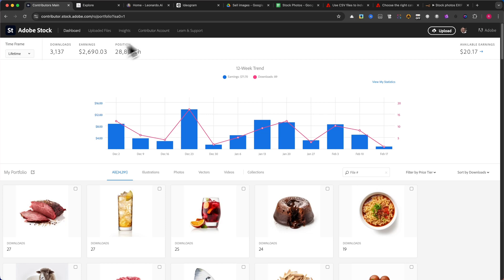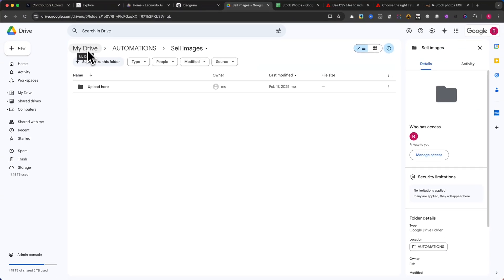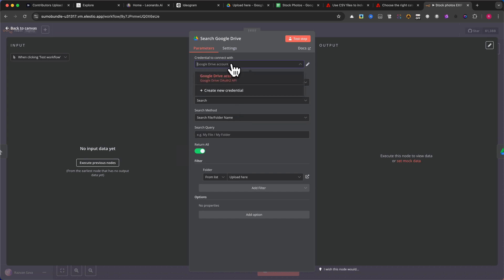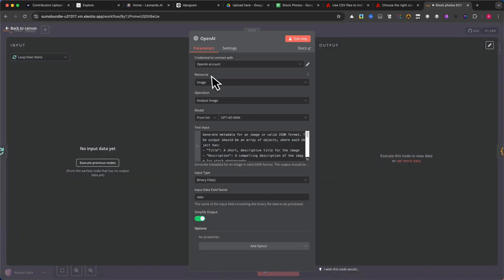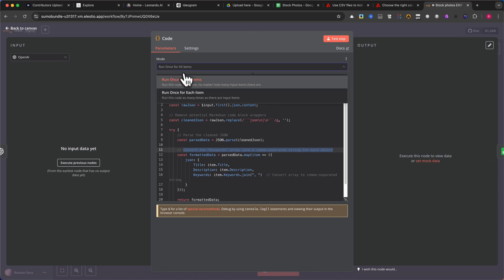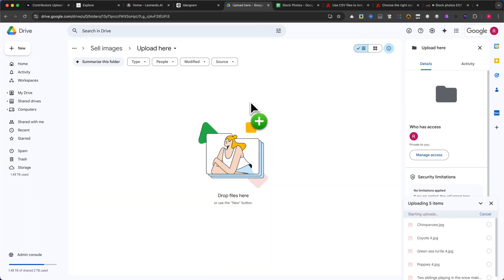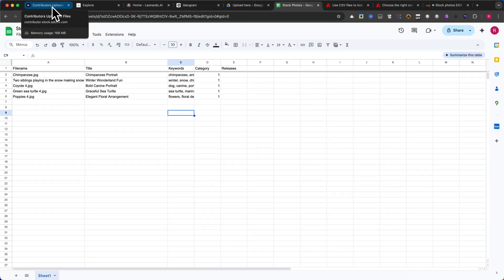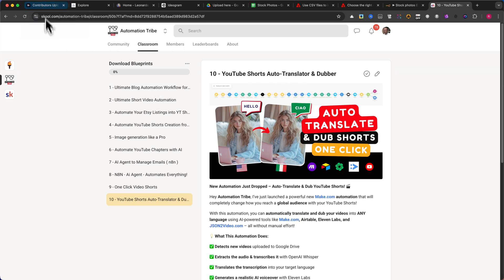$2,700 Passive Income with This n8n Automation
You can join our free community for growth & free automations

In this video, I’ll show you how I built an AI-powered automation with n8n that helps generate passive income by automatically adding metadata to images and uploading them to Adobe Stock. This system saves hours of manual work and allows you to process hundreds of images per day—completely hands-free!

✅ What You’ll Learn:
✔️ How to use n8n + OpenAI to analyze and tag images automatically
✔️ How to create Google Drive & Google Sheets automation for metadata storage
✔️ The easiest way to upload stock images in bulk and maximize your earnings
✔️ How this automation has already made $2,700 in passive income